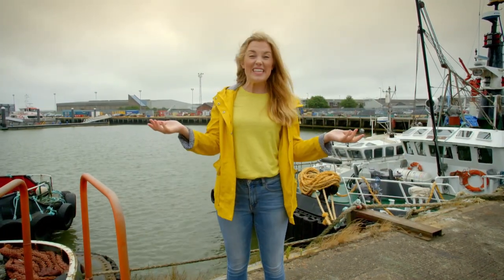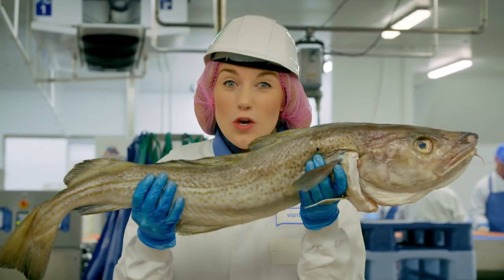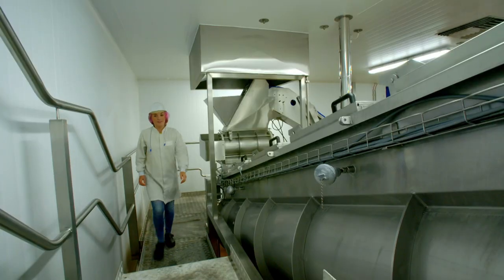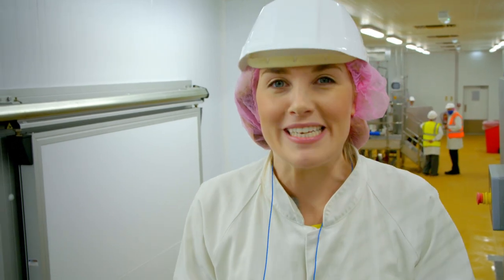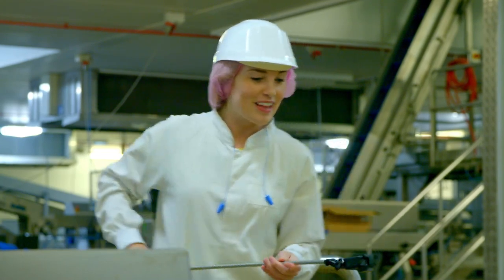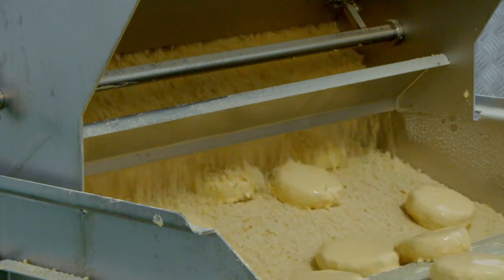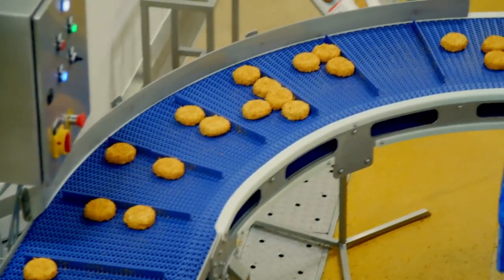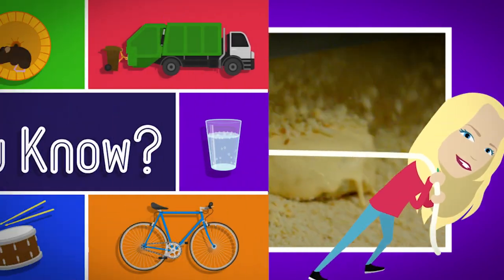How are Fishcakes made? 🍥 Maddie's Do You Know 👩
Fishcakes... how is it made?! Maddie's about to find out!